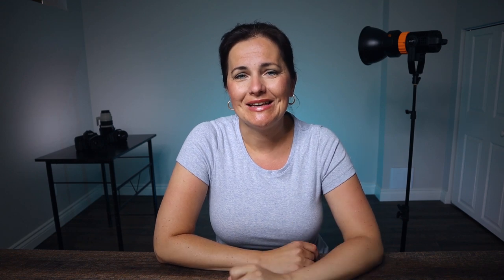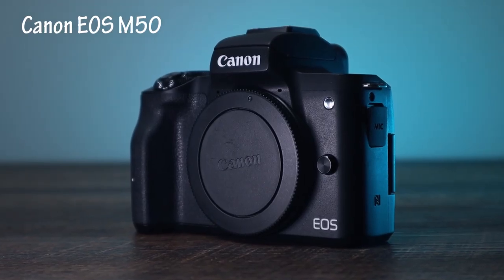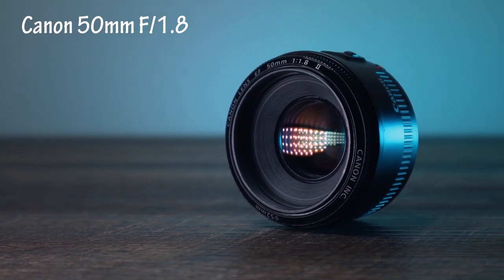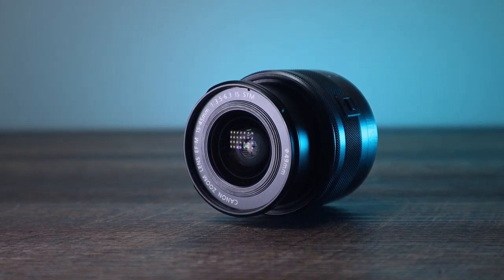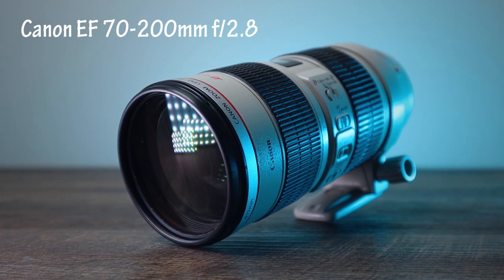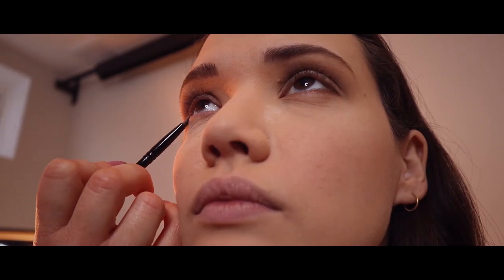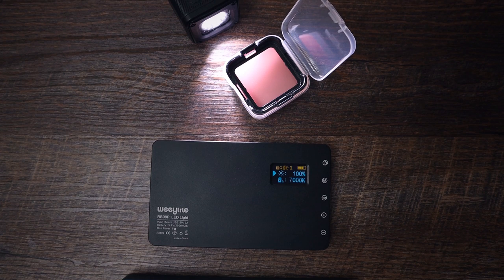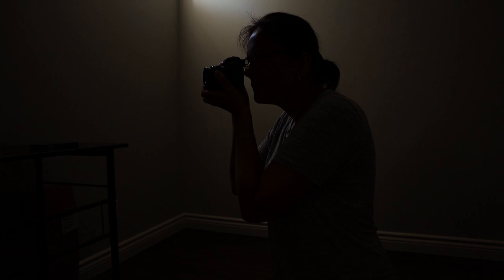LOW Light VIDEO SETTINGS and tips! Camera Challenge.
PLEASE NOTE: 70-200mm lens doesn't change aperture as this lens works similarly to prime lens... hence the price. I increased the aperture value a bit to illustrate what normally happens with M line lenses..

Today's video is LOW Light VIDEO SETTINGS and tips! Camera Challenge.

PLEASE SUBMIT YOUR VIDEOS BY JUNE 30th, 2020

You may submit your videos to be featured in Camera Challenge Review video at:
or uploading them on Instagram (use zdchallenge15) or Twitter (@zdenkadarula) , tag me in them or DM. (please no DMs for other purpose then submitting videos).

ALL GEAR USED IN THIS VIDEO and TO FILM:
Canon EOS M50
15 - 45mm lens
Viltrox Speedbooster
50mm lens
70-200mm EF Lens
Falcon Eyes P12 Video Light on Amazon
Ulanzi Mini Led Light on Amazon